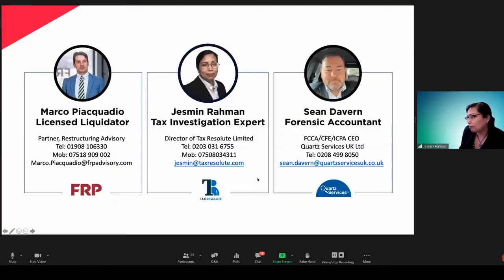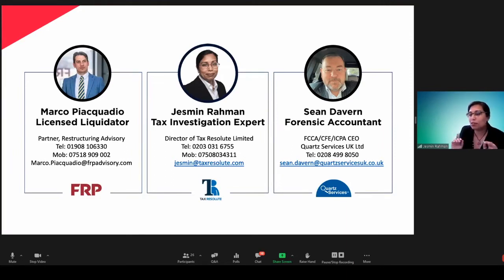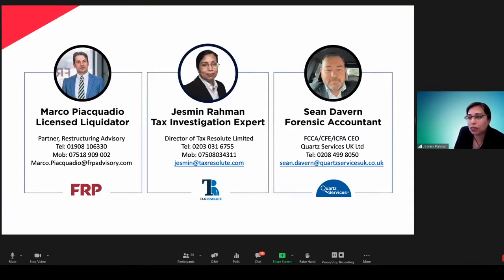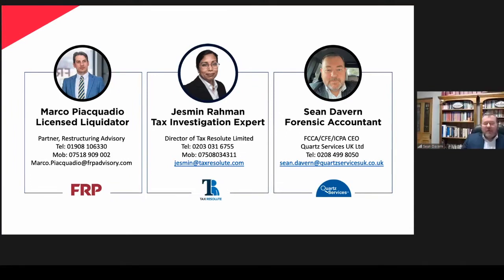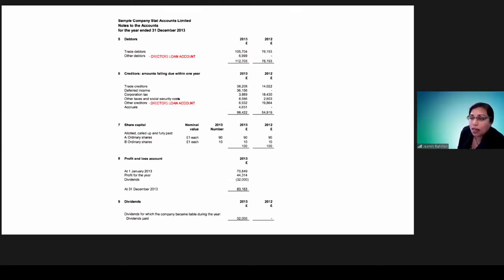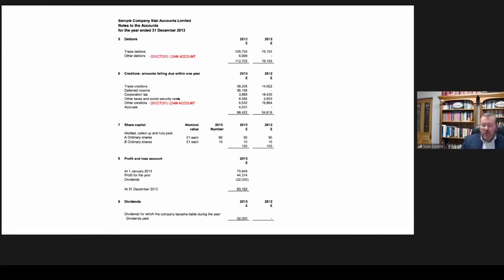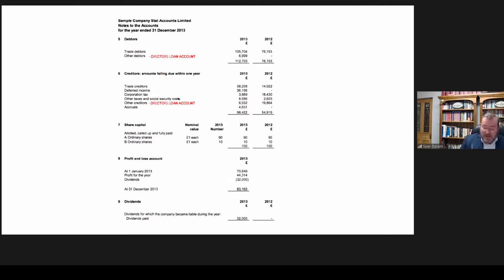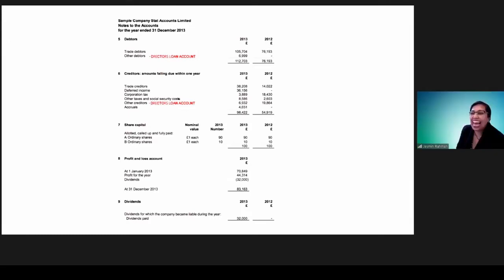Director's Loan Accounts Webinar | Tax Resolute 2021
Do you understand the full tax impact the increase in tax on dividends and national insurance will have on company directors' loan account?

We will go through the journey from how a director’s loan account is created to how it is closed during liquidation and everything in between!